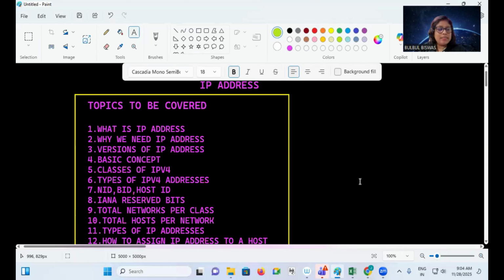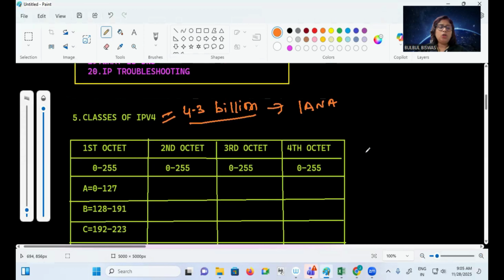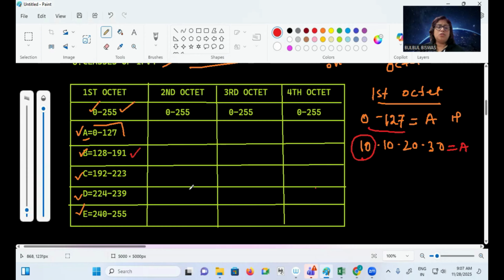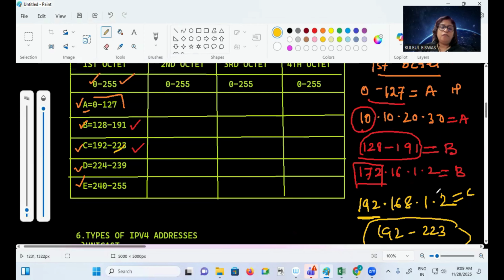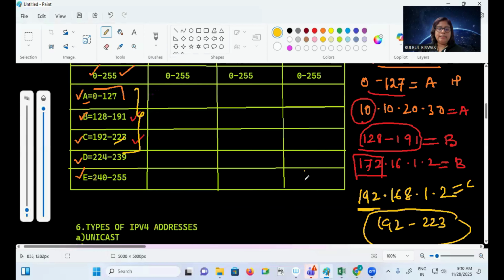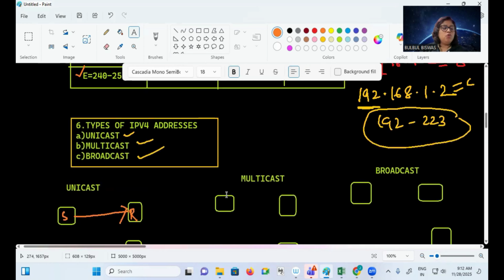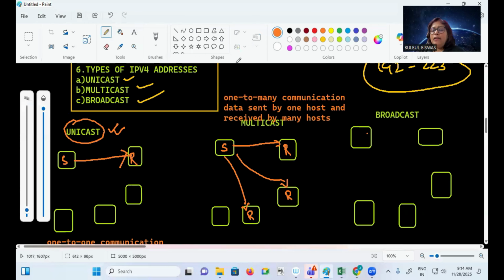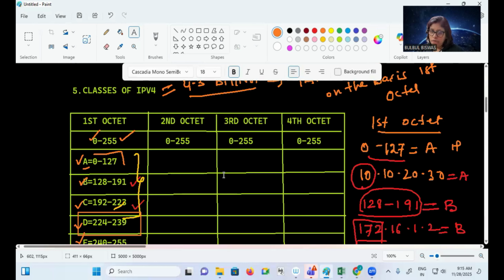IP Address 3.0 | Basic Concept of Network | Part - 9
This is IP Address Explain More 3.0, where we go deeper into the concept of IP Addressing and break it down in the simplest way possible. An IP Address is the digital identity of every device connected to a network, and understanding it is essential for anyone learning Computer Networking.

IP Classes (A, B, C, D, E)

Understanding network & host portions

This tutorial is perfect for:
• Networking students
• Anyone wanting to strengthen their network fundamentals